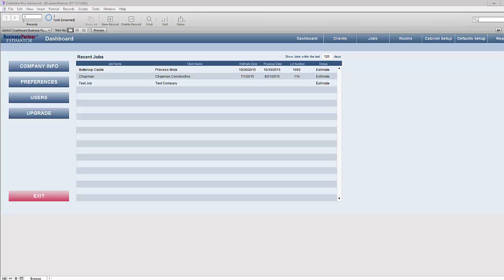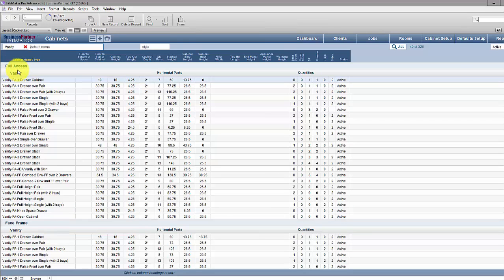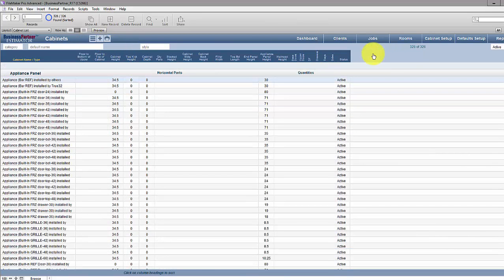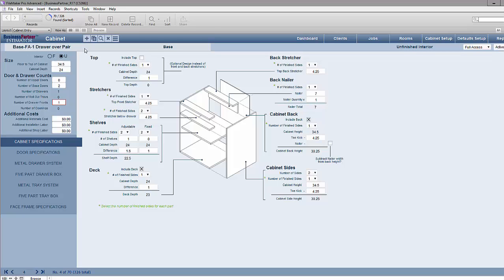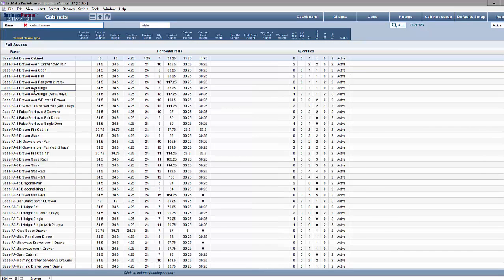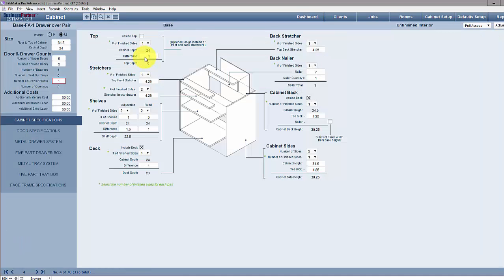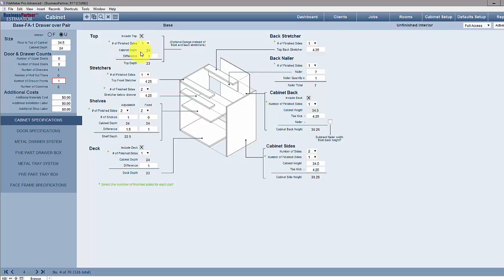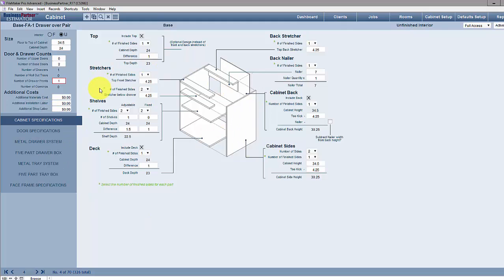5 Business Partner Cabinet Setup (1 of 2)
Tutorial on setting up and using the Cabinets section of Business Partner Estimating Software.